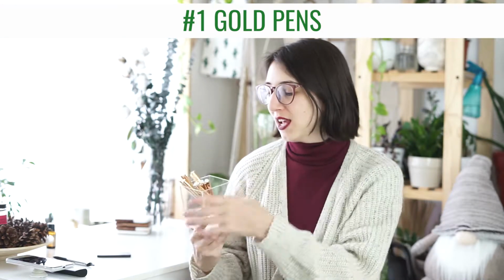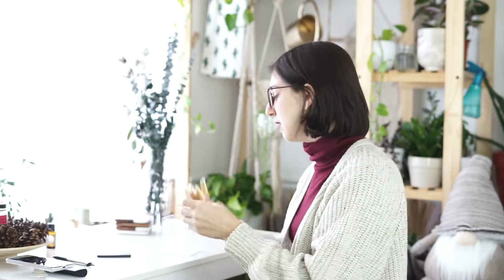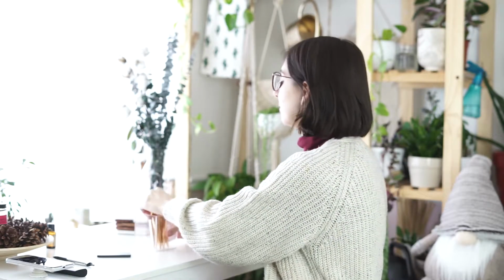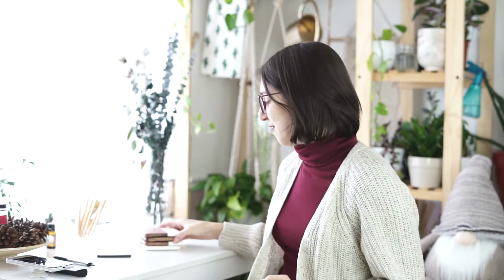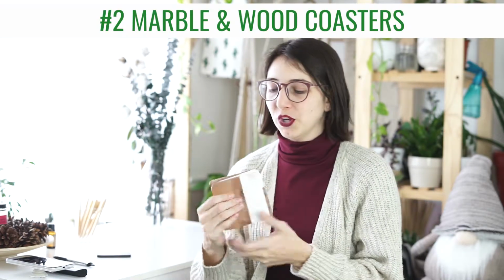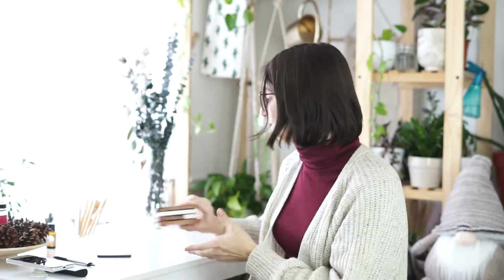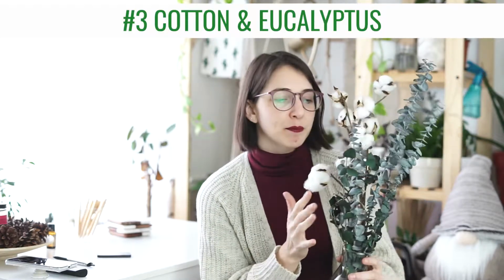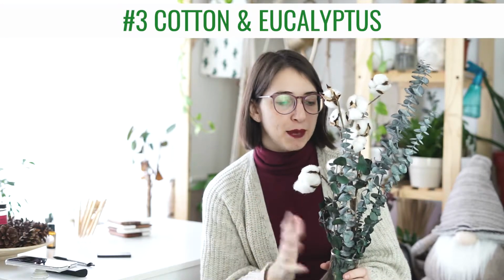3 Most Used Props - 3 for Thursday